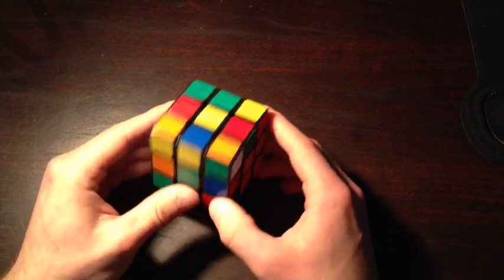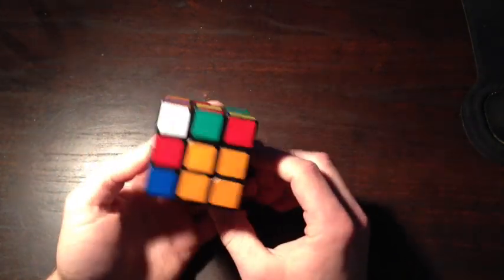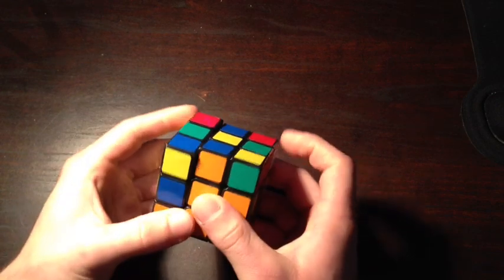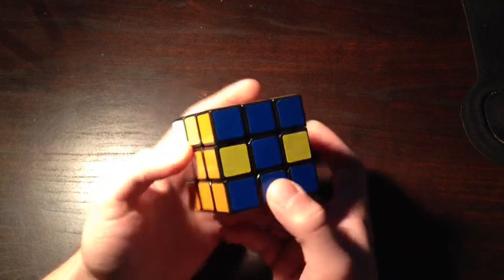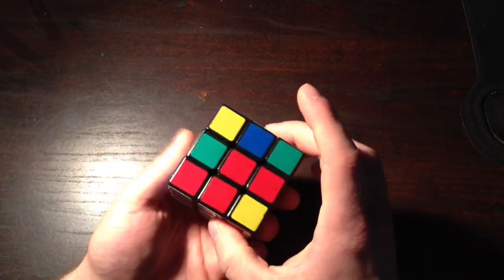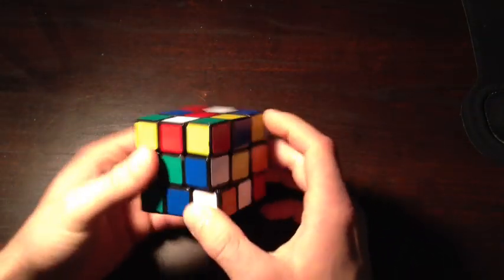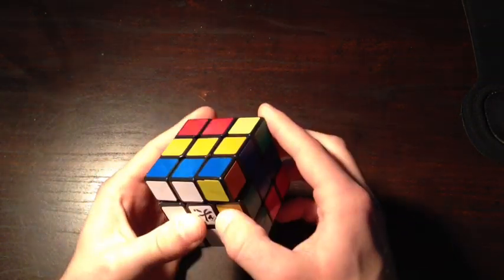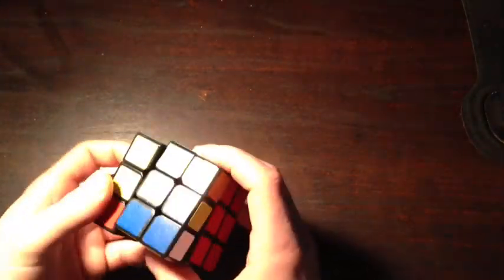Keyhole Method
This is a good method for beginner speedcubers who are trying to understand the thought process behind F2L.  If you are new, then I highly recommend this video.  If you are experienced, then this is still a good concept to learn for solving the cube.